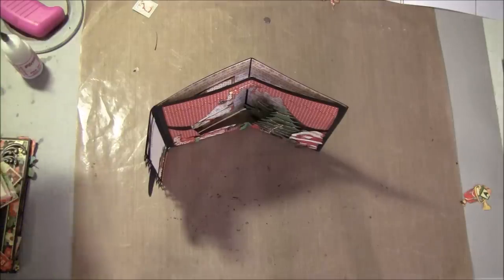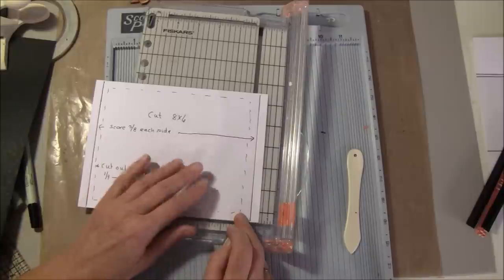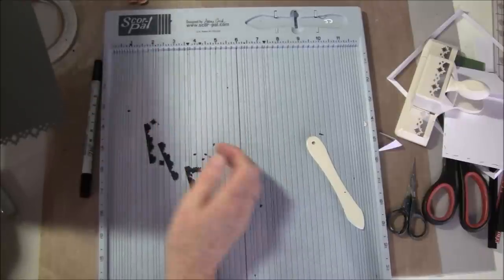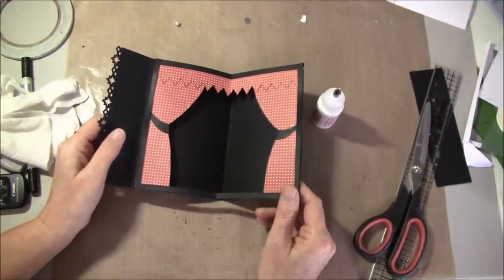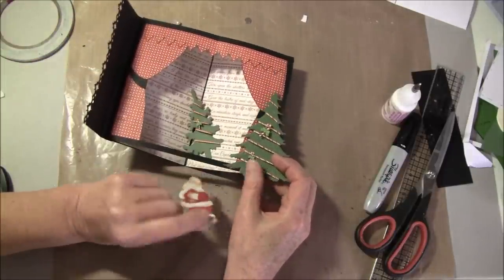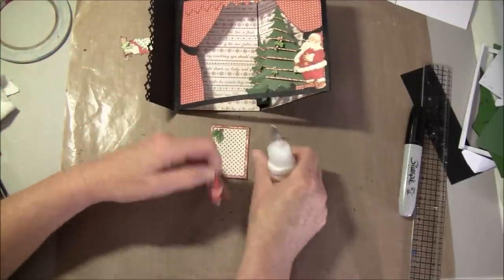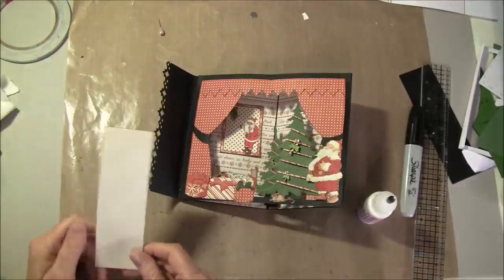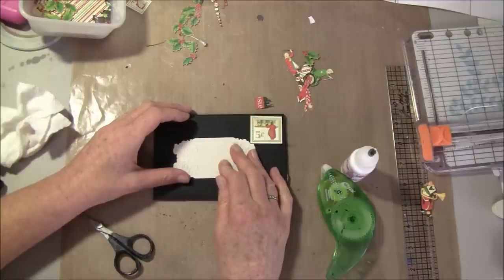G45 How to make an Envelope Scene Card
Welcome to this 1. part of making dimensional envelope cards :-) Showing the base and measurements in the beginning of this video and then the decorations with the beautiful Twas the Night Before Christmas paper collection from Graphic 45 to make a 3D scene. This card can be used for any occasion with other papers also

Dies from Marianne Design and Memory box. Punches from Martha Stewart.

Supply list:
Twas The Night Before Christmas collection,Black cardstock,Dies,score board,scissors, glue and punches.

Here is the link to my blog where you can find the measurements and templates,